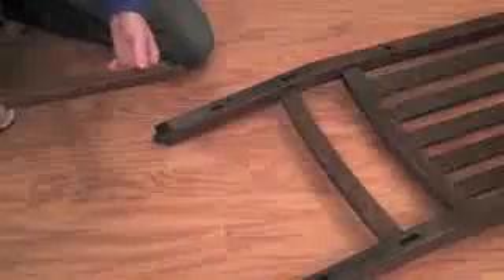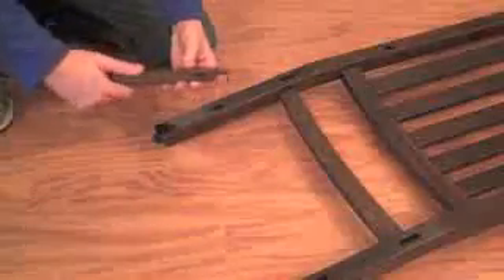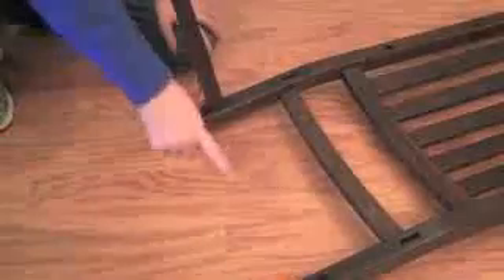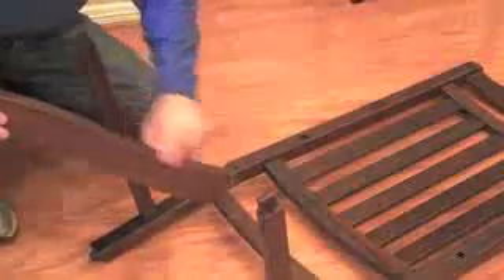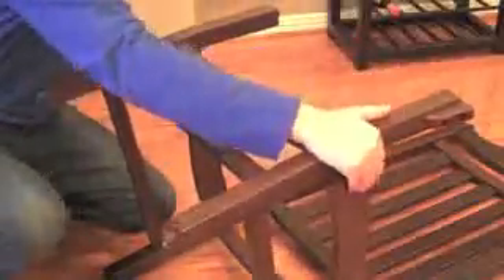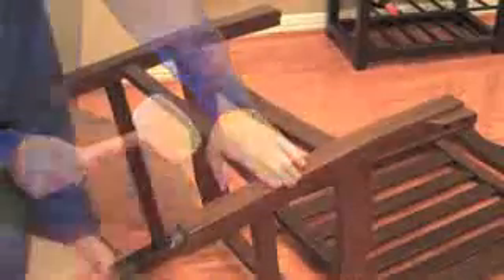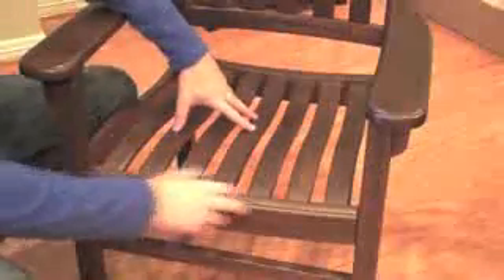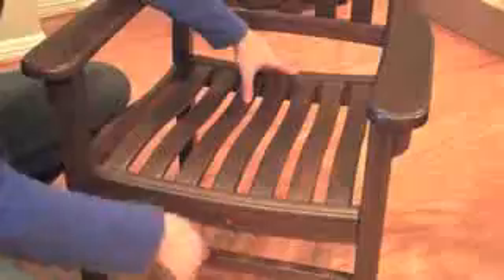Driven from dentist chair twice. Fire alarm empties building.. | leather wing chair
Driven from dentist chair twice. Fire alarm empties building..